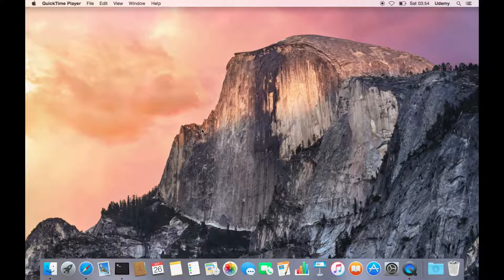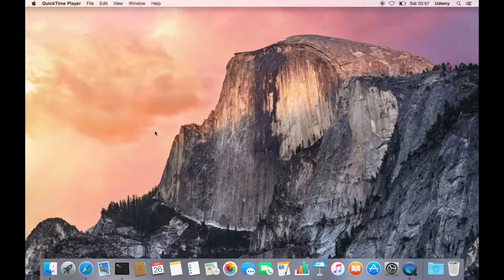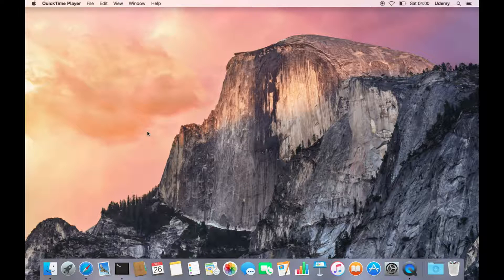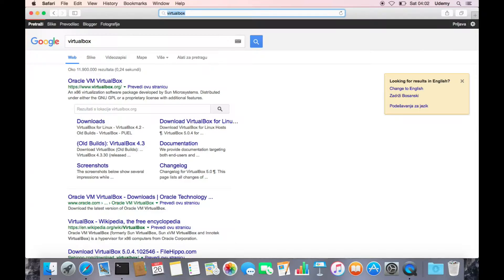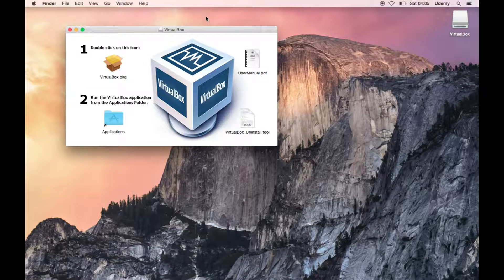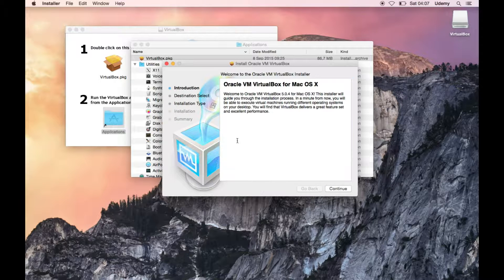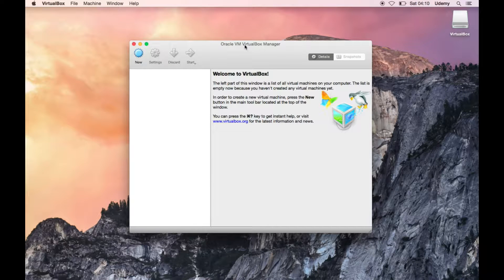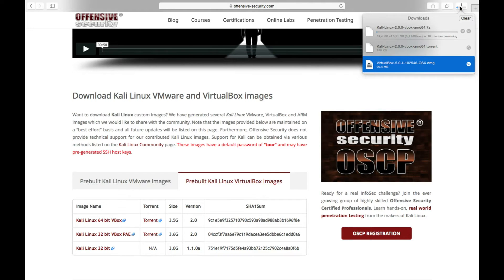Installing VirtualBox on a Mac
My NEW hacking course is now available on Udemy!